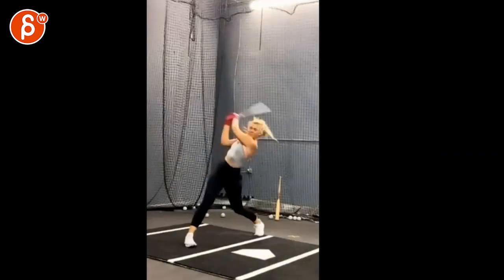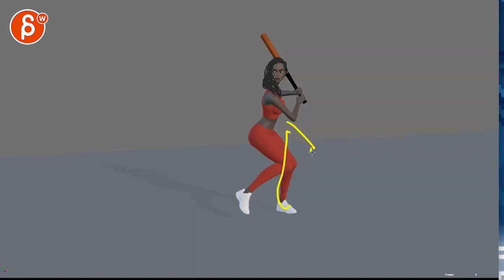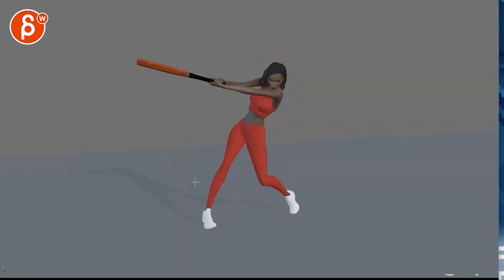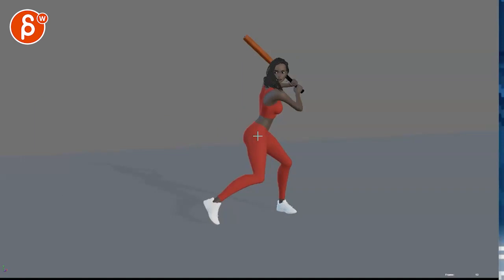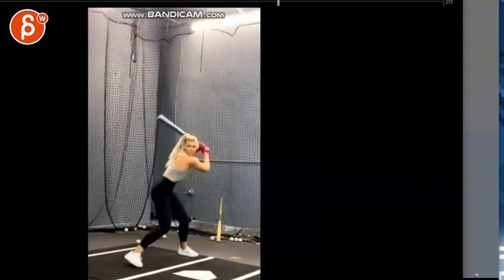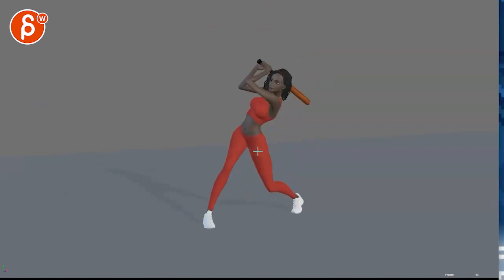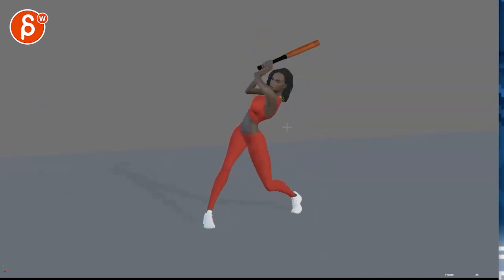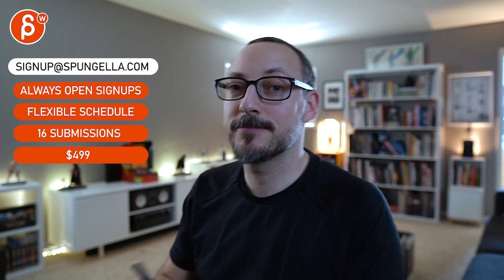Animation Workshop Feedback - Jakub Jankowski #5 (2022)